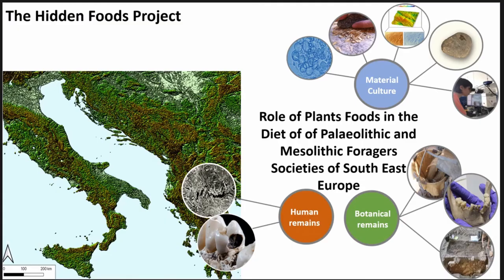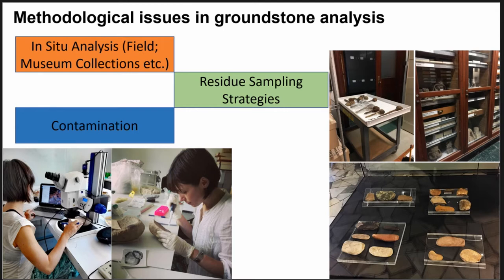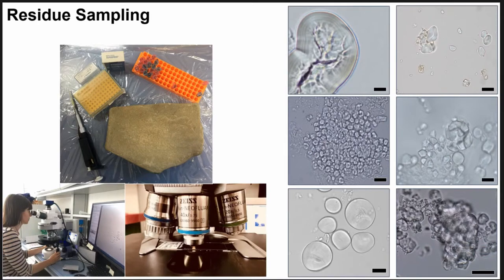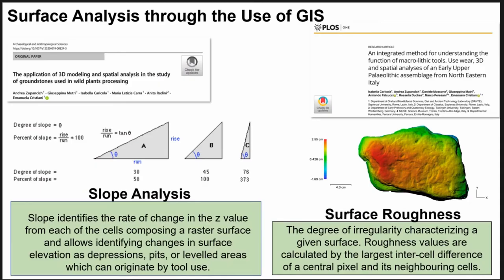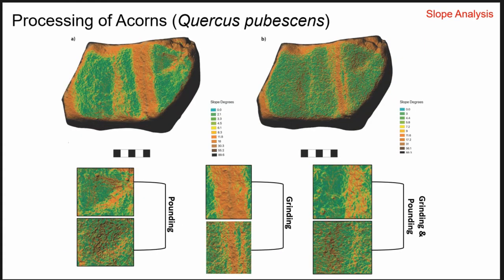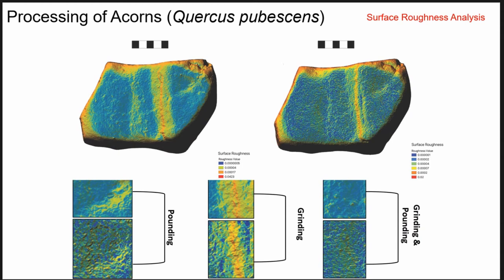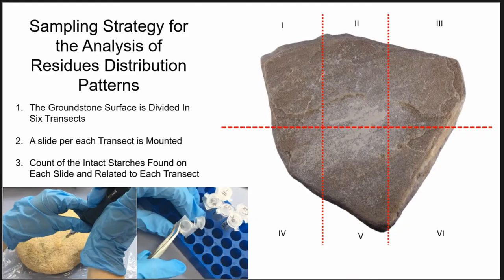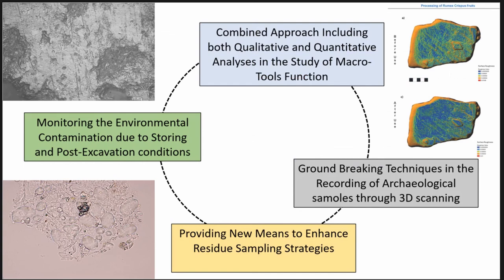ESTABLISHING THE POTENTIAL OF 3D MODELLING AND SPATIAL ANALYSIS FOR INTERPRETING WILD PLANTS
In this contribution, we discuss the scientific benefits of an experimental approach integrating 3D modeling performed through close-range photogrammetry and the use of GIS software in order to establish a methodology for interpreting the use of groundstones exploited to process different species of wild plant foods. In recent years, 3D modeling and spatial analysis have shown their scientific reliability in the study of archaeological stone tool use. By monitoring changes in surface morphometry resulting from the use of lithic tools, these two approaches have the potential to strengthen qualitative data achieved through the observation of use wear at low and high magnifications. Moreover, the geomatic analysis of tools’ surfaces allows to objectively quantify patterns of surface-modifications associated to specific activities (e.g. grinding, crushing and pounding) and/or worked materials. Additionally, the combination of surface morphometry and use wear analysis has also the potential of foreseeing patterns of residue distribution over the groundstone surfaces hence providing a key aid in establishing sampling strategies applied to archaeological specimens. For this reason, our experimental protocol was also aimed to monitor the distribution of starch granules over the experimental groundstone surfaces and its variation in relation to the state of the worked material and the action performed. The results here presented constitute part of a dedicated experimental framework carried out within the ERC project HIDDEN FOODS (GA 639286) and provide one of the first experimental dataset focused on the use of groundstones for wild plant processing, and a reliable methodology for further studies related to the exploitation of stone technology and wild vegetal substances in the past.

Author(s): Zupancich, Andrea - Caricola, Isabella - Mutri, Giuseppina - Carra, Maria (Diet and Ancient Technology Laboratory - DANTE, Sapienza Università di Roma) - Radini, Anita (Department of Archaeology University of York) - Cristiani, Emanuela (Diet and Ancient Technology Laboratory - DANTE, Sapienza Università di Roma)